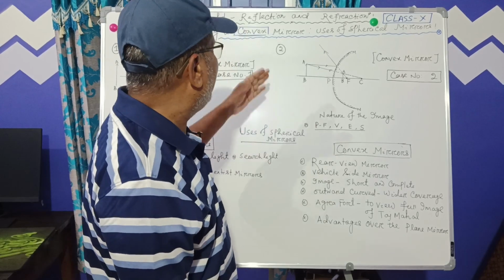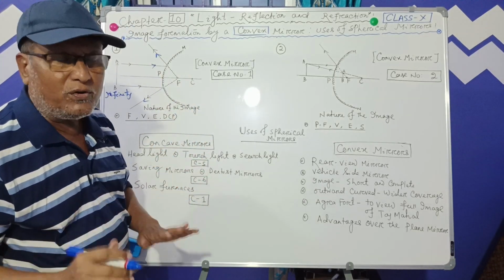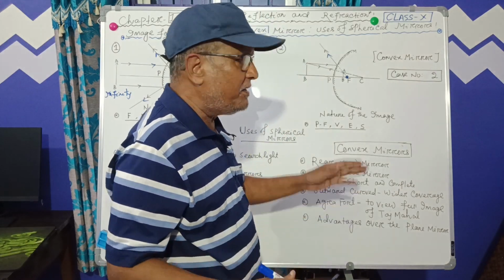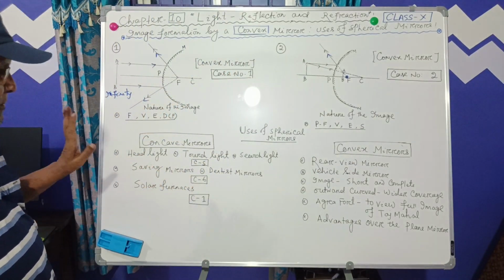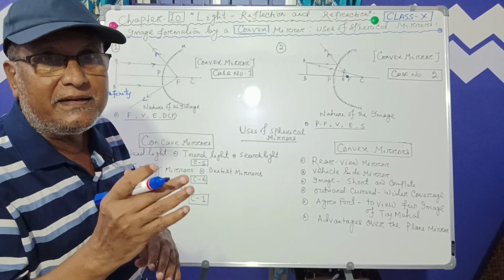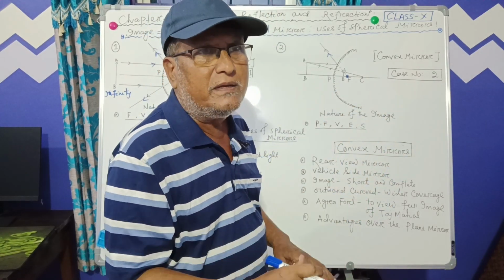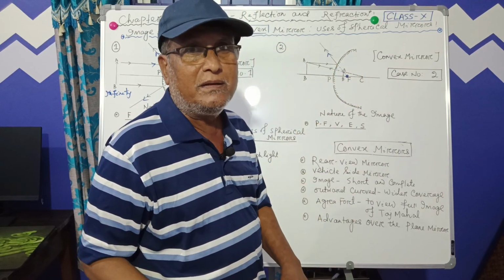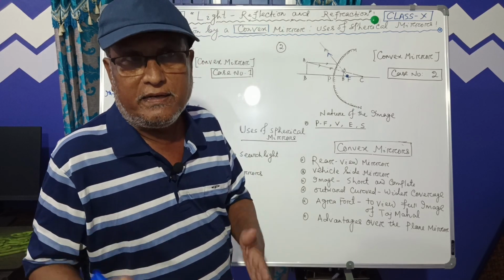IMAGE FORMATION BY A CONVEX MIRROR: USES OF SPHERICAL MIRRORS I CLASS -X I MIND MAPPING I A.K.PARIDA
This is in Chapter 10 -Light - Reflection and Refraction for  the students of Class- X ! In this topic we have presented the ray digrams for image formation by a convex mirror ! Further we have presented the uses of both concave and convex mirrors ! We hope that our students will find the principles easier to understand and apply in different situations !
We will be happy to have your feedback for our program improvement !